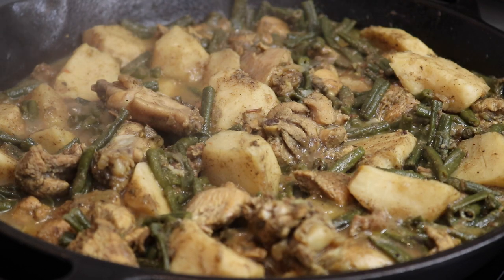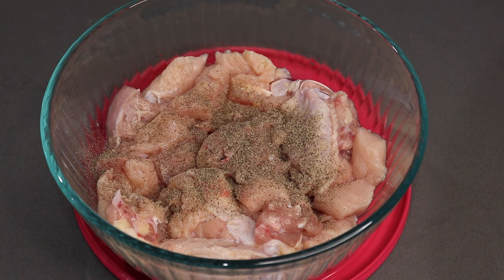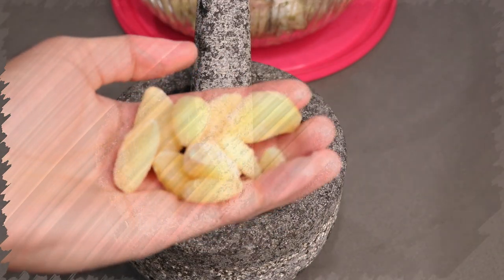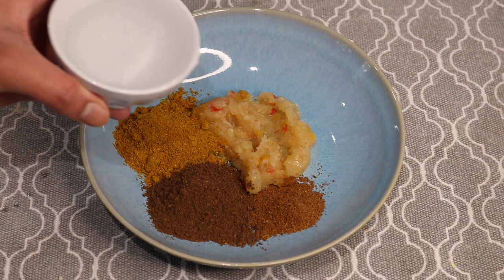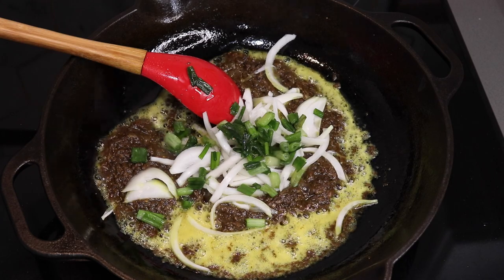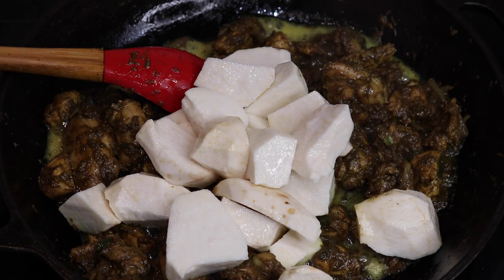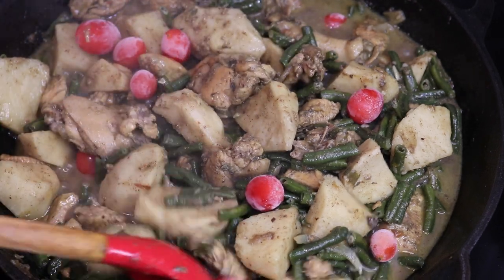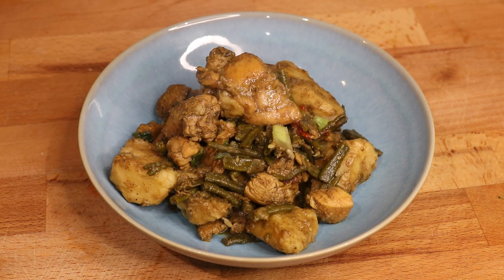Chicken Curry with Bora and Eddo || NATIONAL CHICKEN CURRY DAY!- Episode 335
Thank you to J&B West Indian Supermarket for sponsoring this video!

It helps me to run Matthew's Guyanese Cooking.
Shop some new kitchen tools for the holidays!!

Silicone Spoons I Use!
Mini Silicone Spoons
Cookie Cutters (that I have)
Rolling Pin/Belna
Marble Rolling Pin
Belna/Chowki Set
Round Bamboo Board
TAWA That I Have!
Cast Iron Wok
Cast Iron Paella Pan
Stainless Steel Spoons
Nonstick Karahi/Caldero
Wooden Spoon Set
Wooden Cutting Board
Plastic Cutting Board
Red Granite Pot Set That I HAVE
Gray Granite Pot Set
Lightweight knife set
Cleaver that I have!
Frying Spoon/Spider
Ingredients and Measurements:
To season the chicken:
3 lb. chopped chicken (about 1/2 of a medium sized whole chicken)
1/2 tsp. black pepper
1 tsp. garlic powder
1 tsp. dried Guyanese thyme
1 tsp. onion flakes
3 tbsp. green seasoning

To make the curry:
seasoned chicken
oil to cook the curry
8 cloves garlic crushed
2-3 wiri wiri peppers crushed
1.5 tbsp. curry powder
1.5 tbsp. masala
1 tsp. roasted ground geera
1 small onion sliced
2 scallions chopped
4 eddos peeled and cut
4 cups chopped bora (1 small bundle)
8-10 cherry tomatoes